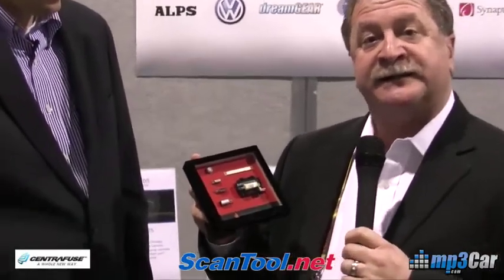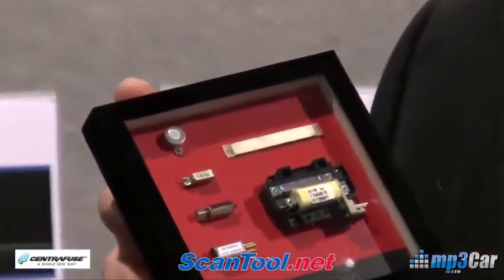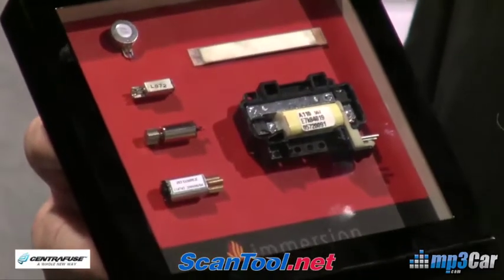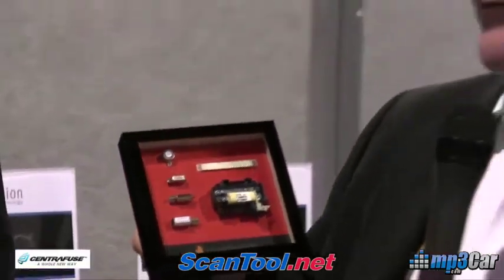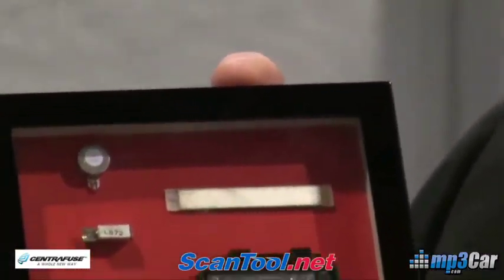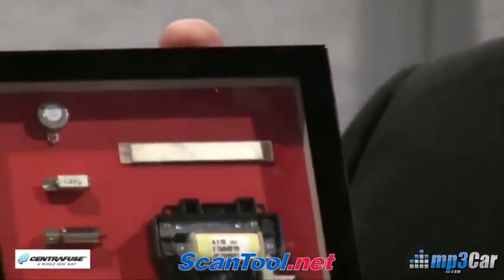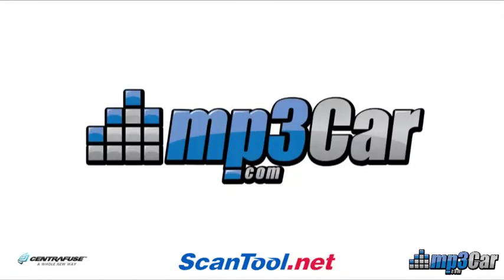Forcefeedback in Devices from Immersion - CES 2010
Linear actuators and thin strips of piezo are shown to Rob.  Piezo is the latest technology that creates a pulse across the glass surface of the touchscreen. Immersion provides software development kits that provide a wide variety of different feels and effects to start your development work with electromechanical devices as you make your new product have haptics.